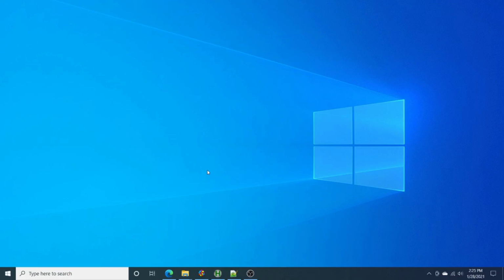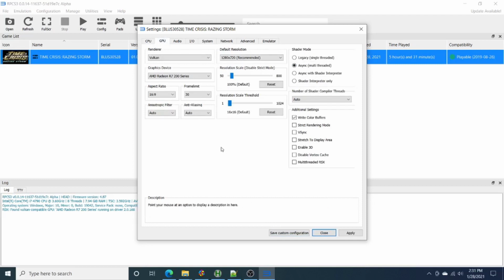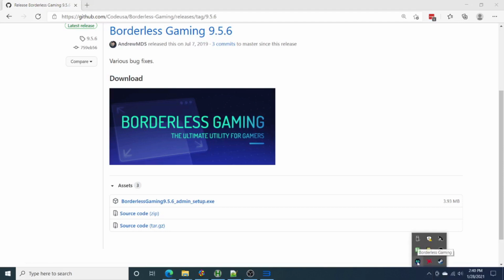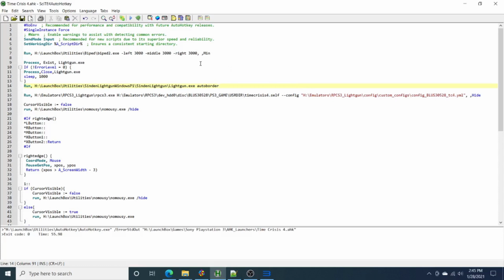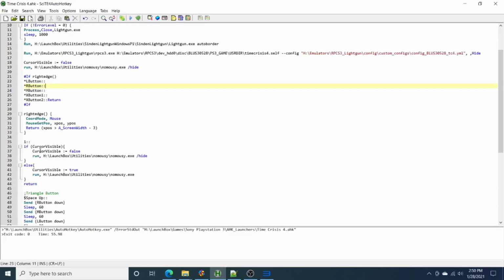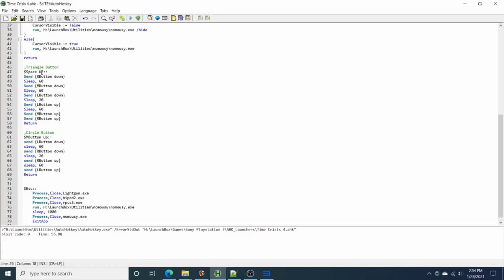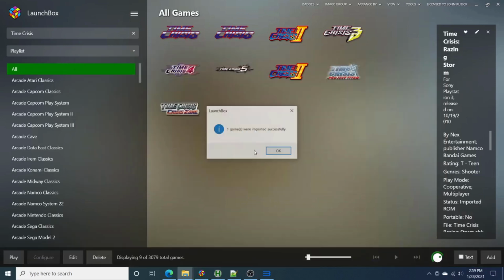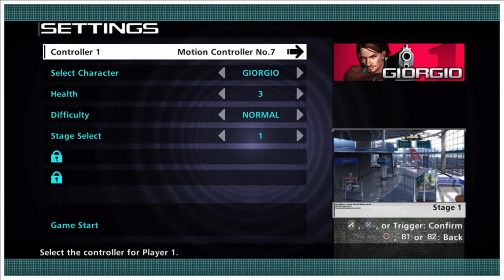Setup Time Crisis: Razing Storm on RPCS3 with Sinden Lightgun & LaunchBox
NOTE: Read full description for coverage of a couple things I didn't cover in the video!

In this video I give a detailed walkthrough of how I've setup Time Crisis: Razing Storm (also includes Time Crisis: 4 and Deadstorm Pirates) to run on RPCS3 with the Sinden Lightgun and launching with the LaunchBox frontend.

I go in-depth into how I've enabled the game to launch fullscreen with the Sinden border automatically applied and hotkeys configured to send inputs from the Sinden gun to the PS Eye/PS Move emulation on RPCS3. I also share the settings that work on my machine.

UPDATE: It's been pointed out that I missed two important things in my video with regards to the button configurations. The default RPCS3 gamepad configuration works fine except for the "Select" button which is mapped to SPACE. This conflicts with the default Sinden gun settings and will cause issues when trying to get past the calibration screen so you will want to re-map it. Here's how I've configured my Sinden buttons (default) and updates to the RPCS3 pad setup.

My PC Specs:
Dell Optiplex 9020 SFF
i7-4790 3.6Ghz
8GB RAM
ATI Radeon R7 250 2GB

00:00 Intro
02:15 Overview of Game Files and Folders
04:10 Import Game to RPCS3
05:25 Emulator and Input Settings
09:30 Overview of issues faced when setting this up
10:36 Fullscreen with Borderless Gaming application
14:55 AutoHotkey Script Overview
15:45 Launch RPCS3 with custom configuration files
18:40 Nomousy cursor toggle configuration
19:22 Resolve offscreen clicks with Borderless Gaming
21:26 PS Move input hotkey configuration
24:33 Final AutoHotkey commands
25:40 Importing AHK file to LaunchBox
28:50 Launching TC:Razing Storm
29:43 Calibration and menu navigation
30:48 Launching TC:4
32:11 Final comments and calibration tips